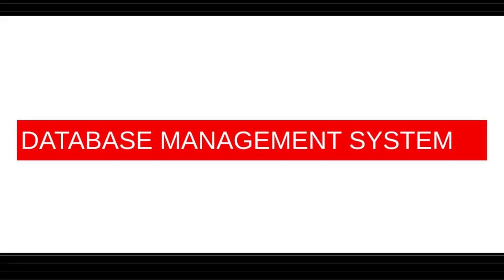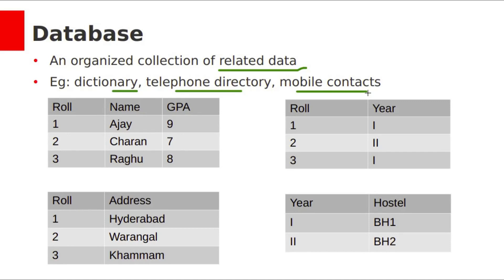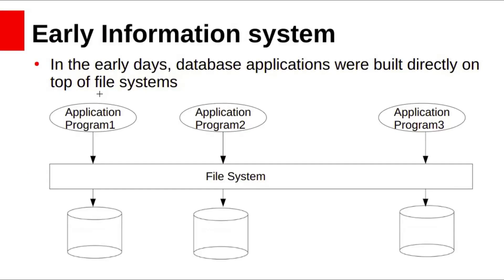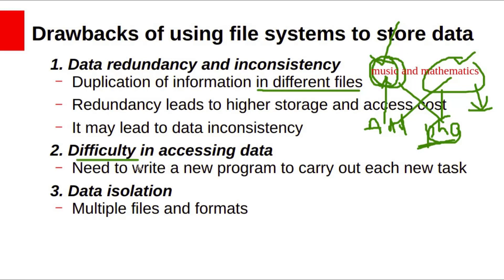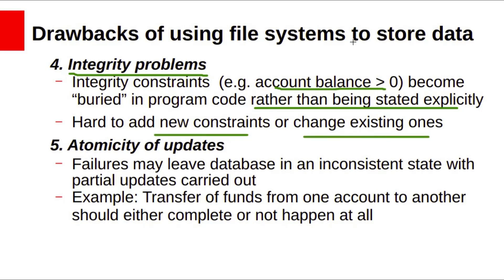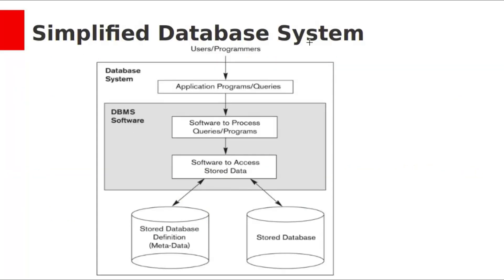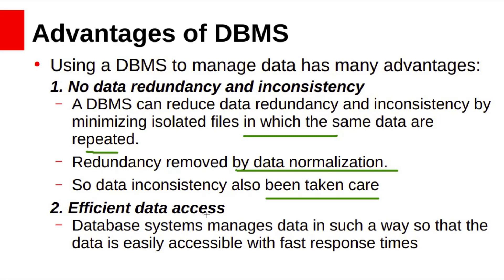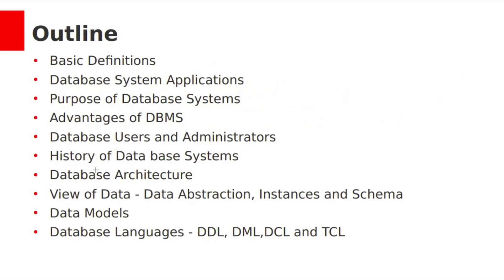Introduction to DBMS part1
In this video I explained basic introduction about DBMS and its advantages over File system